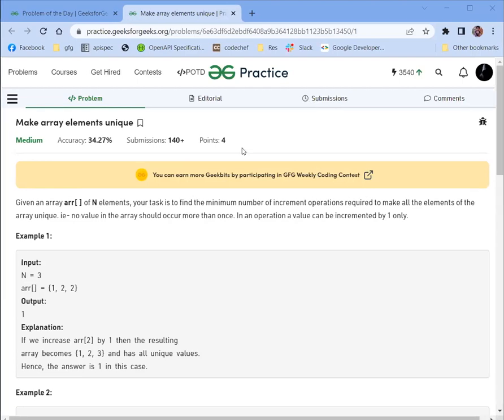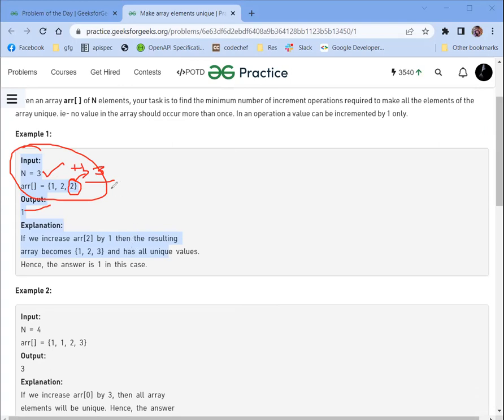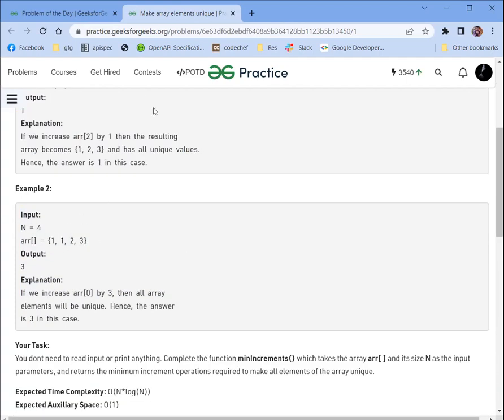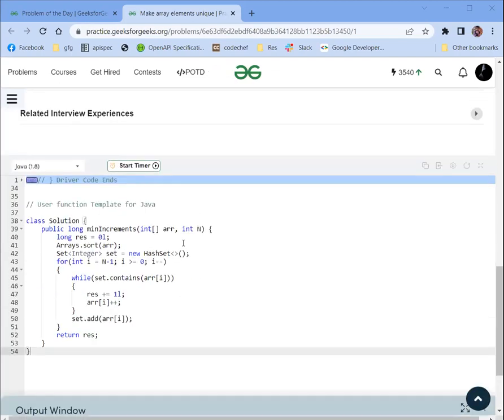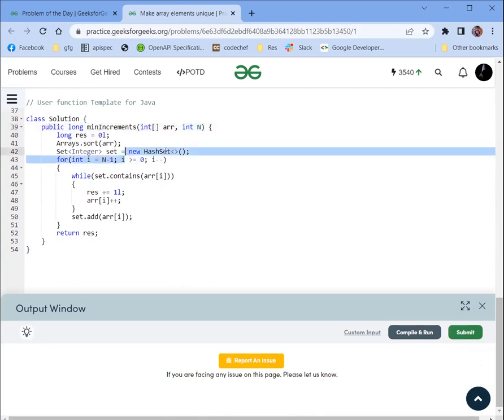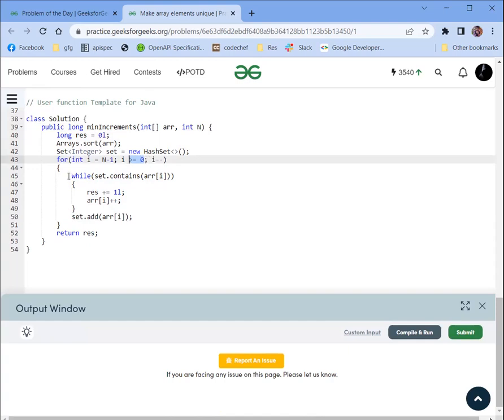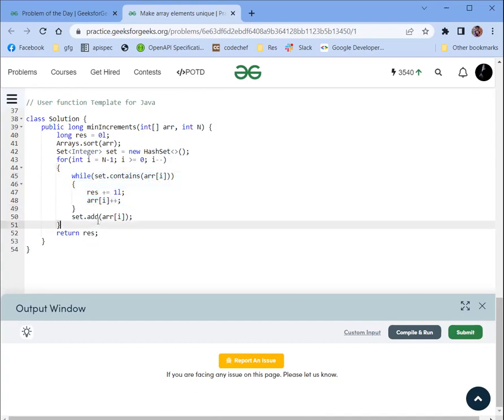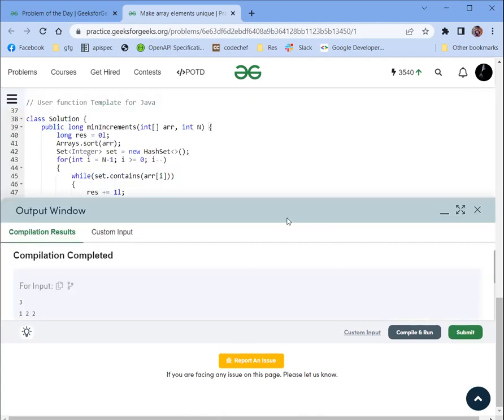Make array elements unique || JAVA discussion || GFG Problems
DSA Practice